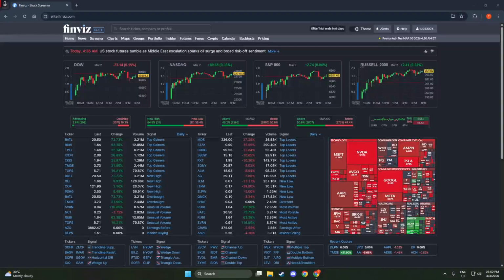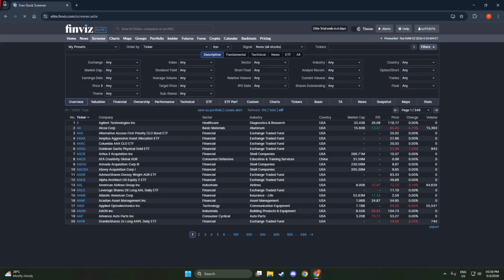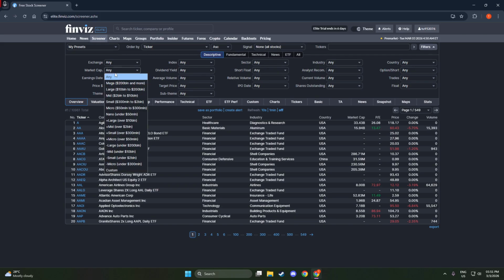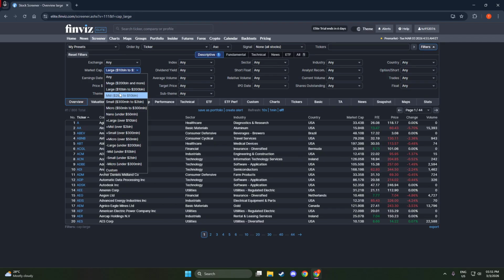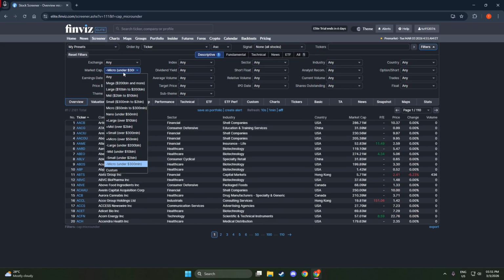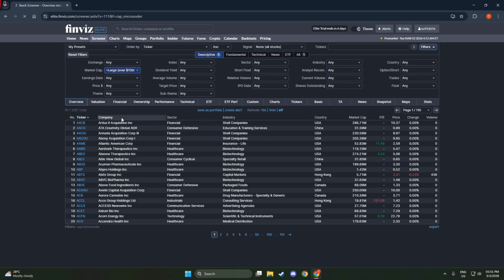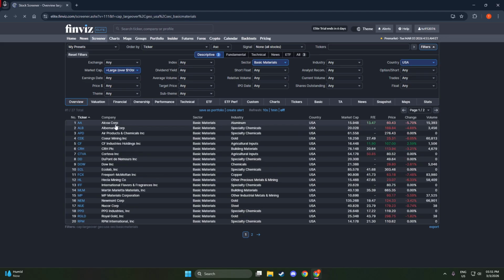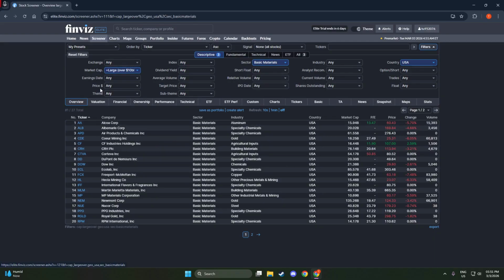How to use Finviz Market Cap Filter [2026 Full Guide]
How to use Finviz Market Cap Filter

In this video, we show you exactly how to use Finviz Market Cap Filter to categorize and isolate stocks based on their total market valuation. We explore the essential parameters required to distinguish between nano, small, mid, and large-cap companies to align your technical research with your specific risk profile.

Mastering the valuation filters allows for a more refined screening process, ensuring you only engage with assets that meet your liquidity and volatility requirements. We utilize the screener's descriptive sections to define market capitalization thresholds, which significantly improves the organization and efficiency of your technical research workflow.

Technical Specs:
Software: Finviz; Feature: Screener & Valuation Filters